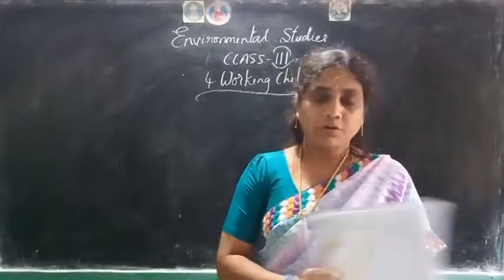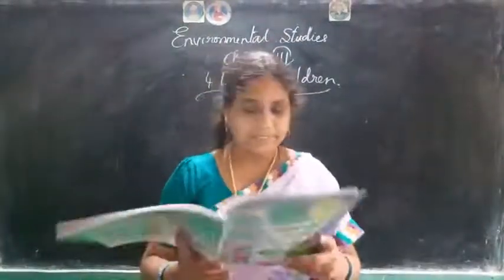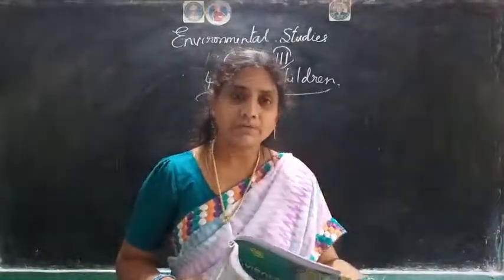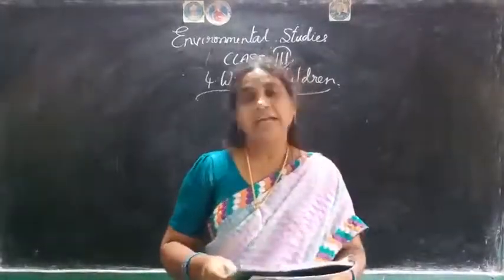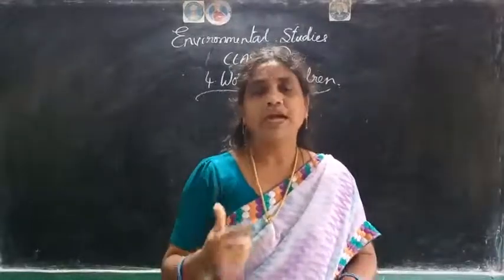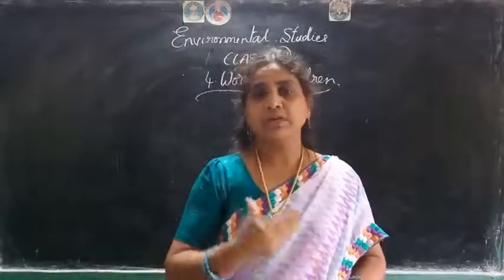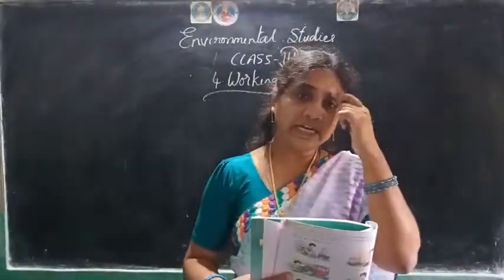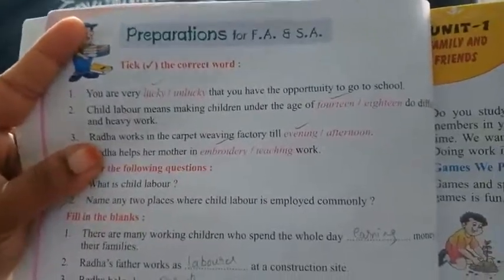BHANU E.M SCHOOL GADALA 26/11/20 3rd class EVS